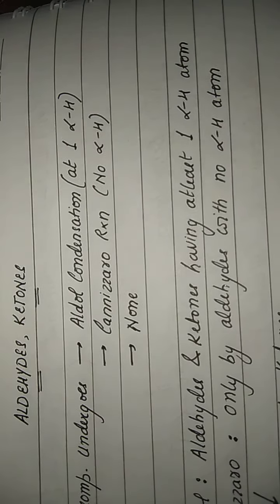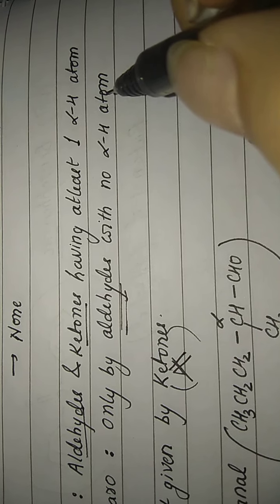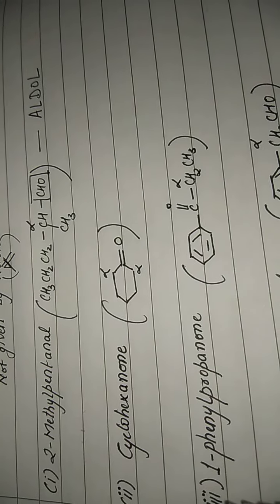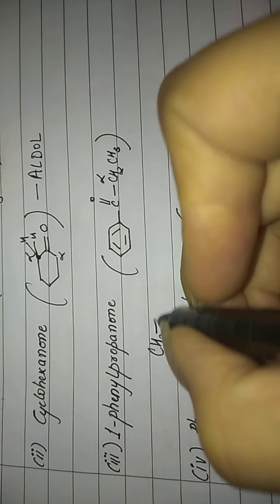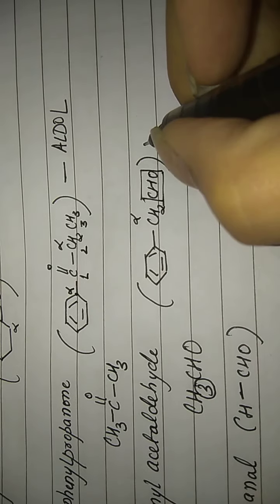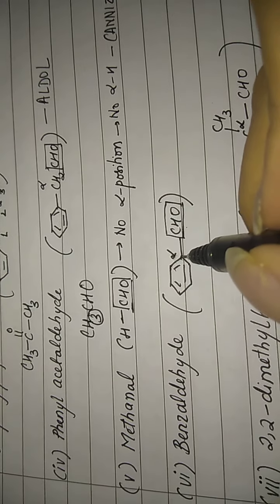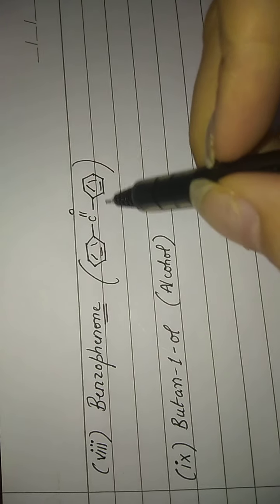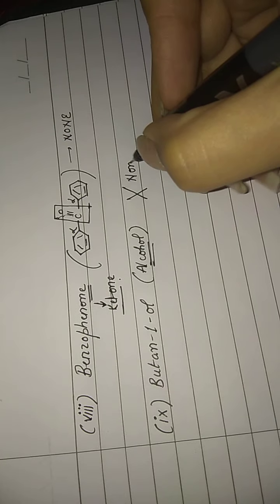Q.7 Aldehydes, Ketones